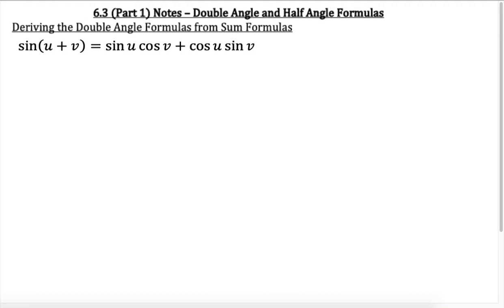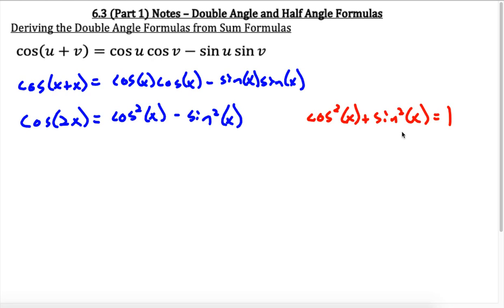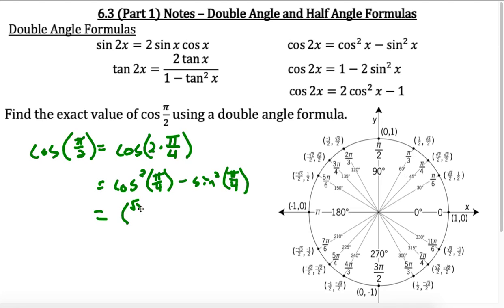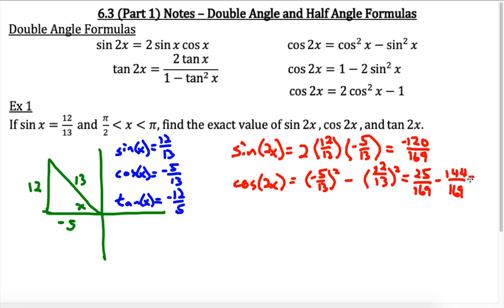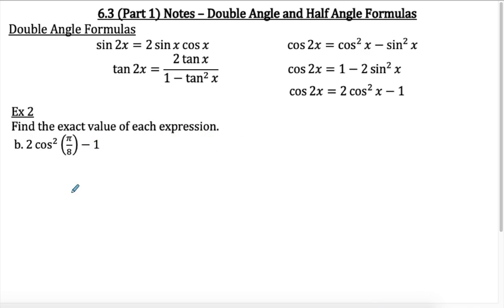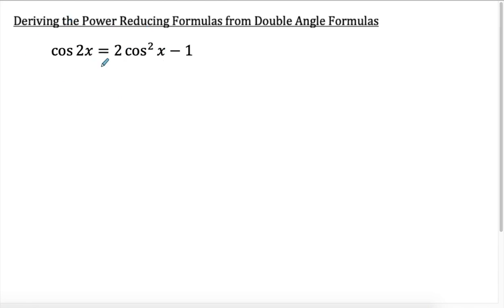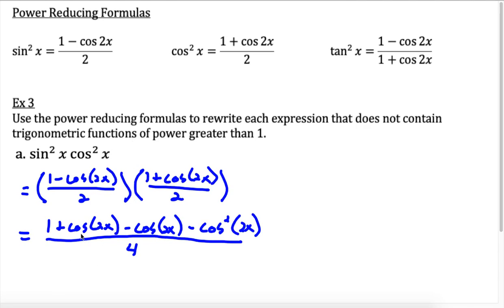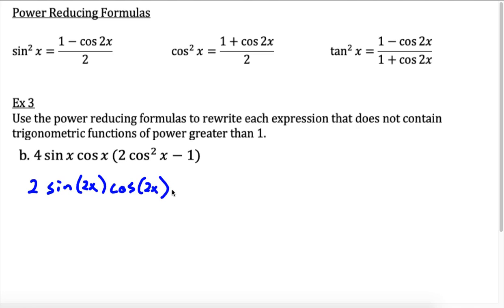6.3 Notes (Part 1) CCP Trigonometry - Mr. Fach